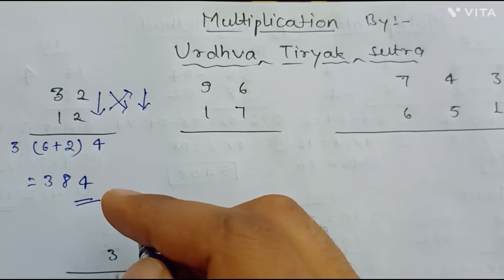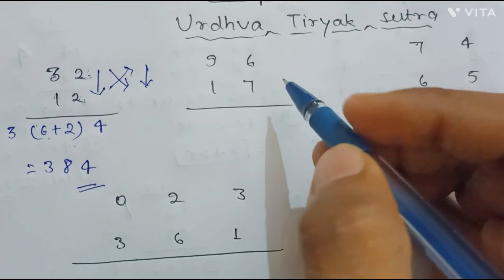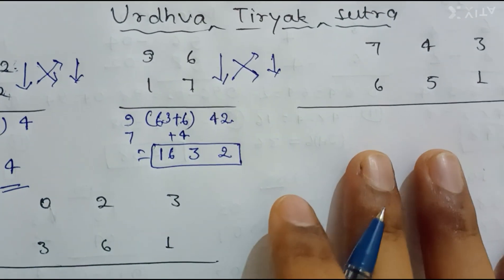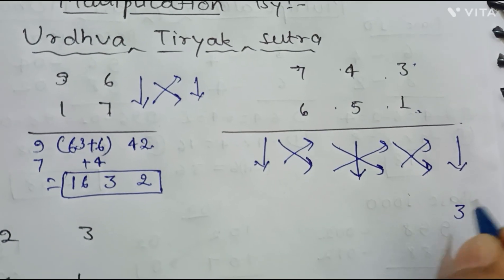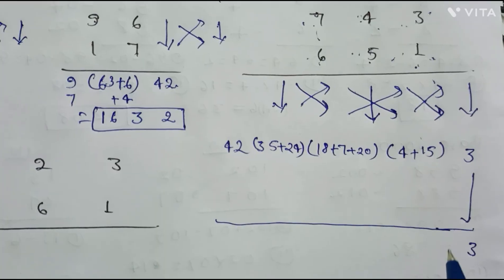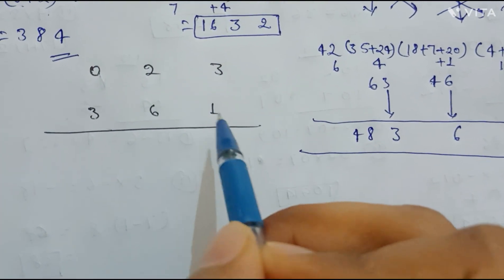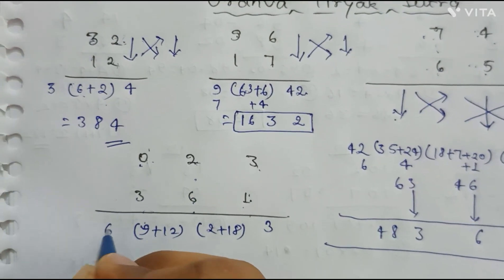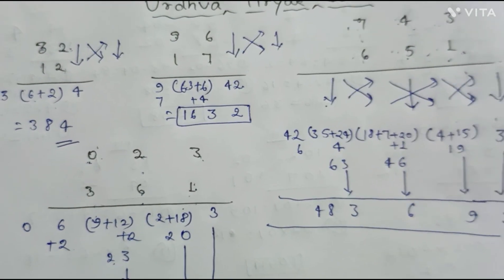#6 Vedic Mathematics...Urdhva Triyak Method...DU Syllabus..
Hello friends in this video I have thaught about multiplication by urdhav tiryak method.
watch this video and you will understand nicely